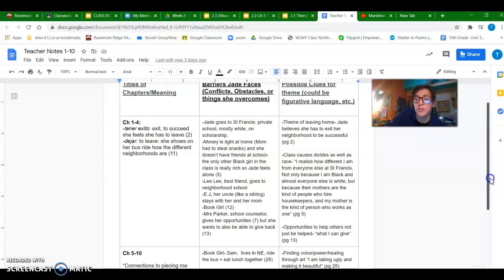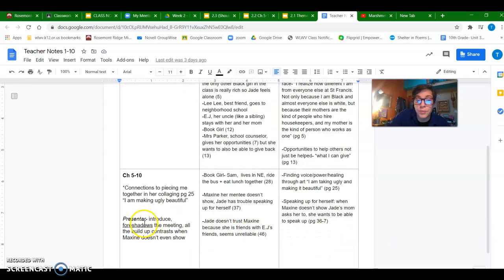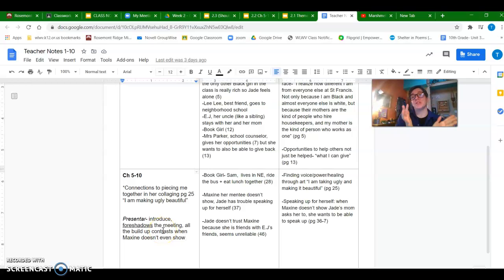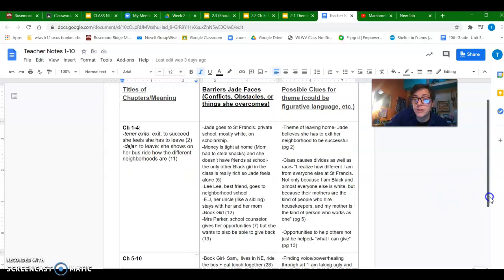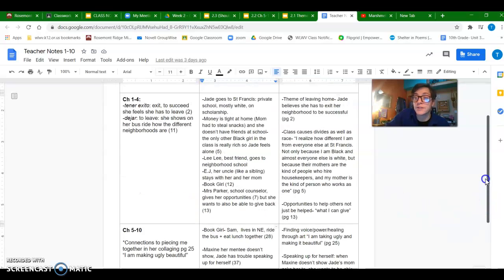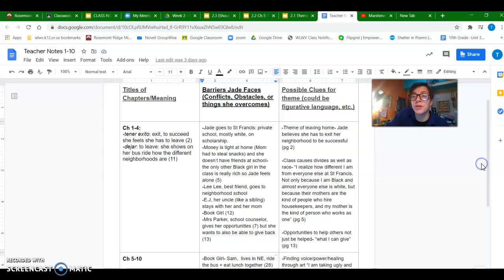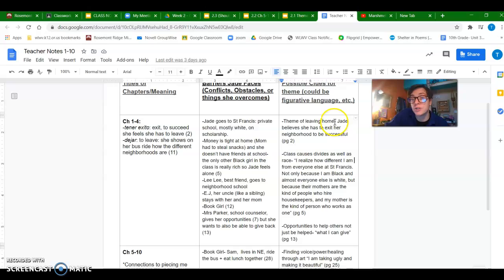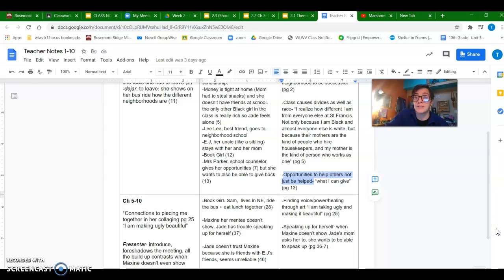Note Taking for Theme R2